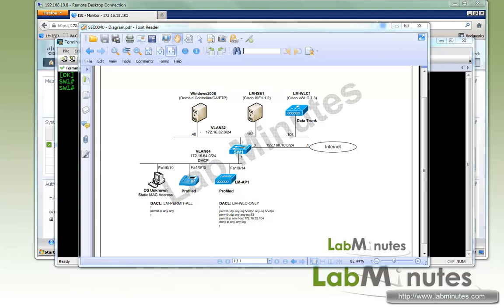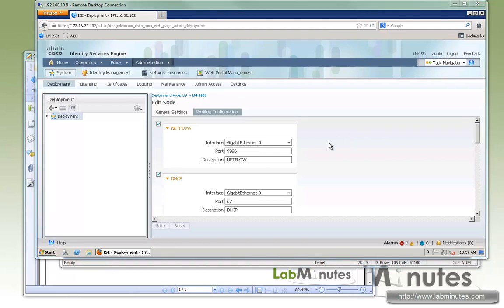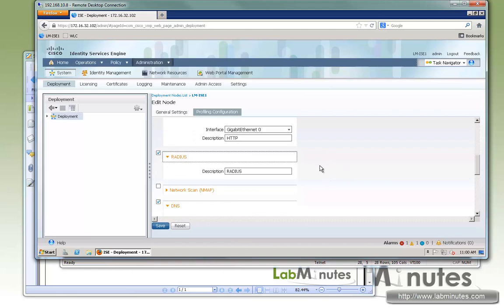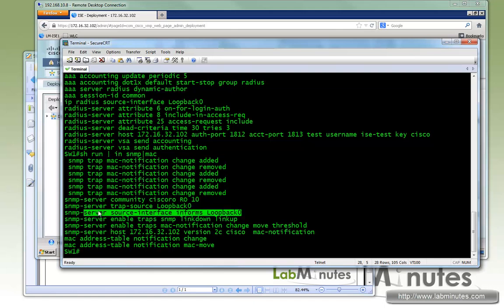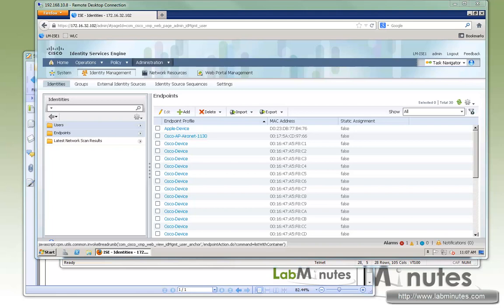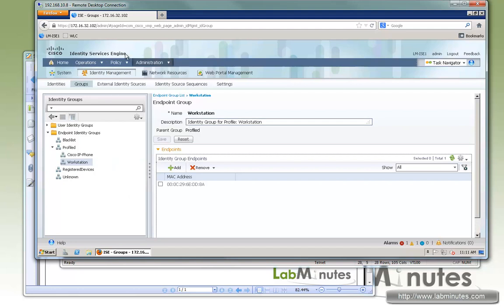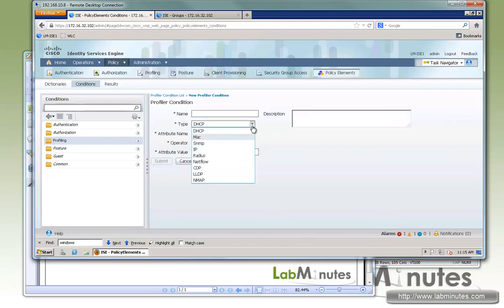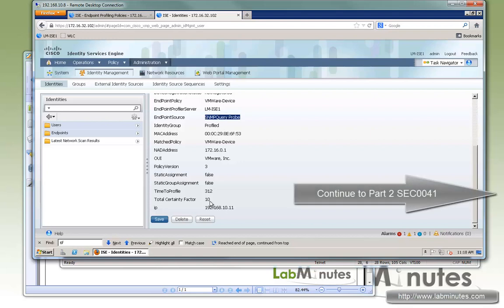LabMinutes# SEC0040 - Cisco ISE 1.1 Profiling, Probing, and MAC Address Bypass (Part 1)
The video introduces you to the concept of device profiling and MAC Address Bypass (MAB) on Cisco ISE. We will start by going through different type of probing, how devices get profiled with Profiling policies, and how to create an Endpoint Identity Group for the profiled devices to be used in authorization policies. Static MAC address and Identity Group will be configured for devices that cannot be profiled. Cisco IP Phone and Access Point will be used in our demonstration.
Part 1 of the video covers device probing, profiling and, static MAC address.

Topic:
 - Profiling
 - Probing
 - MAC Address Bypass (Wired)
 - Endpoint Identity Group
 - Downloadable ACL
 - Authorization Profile